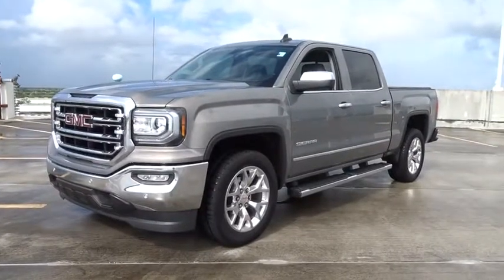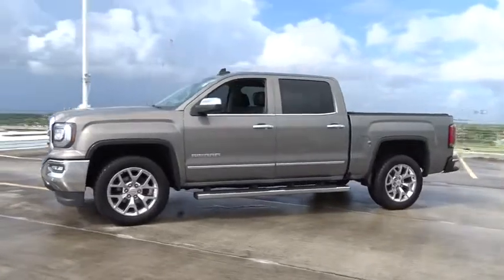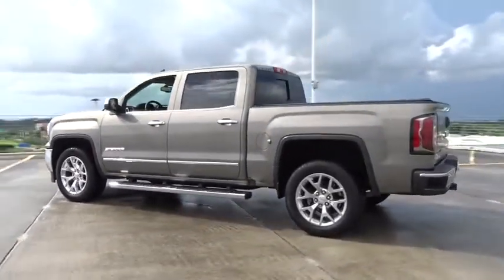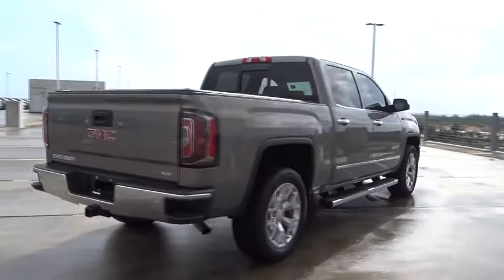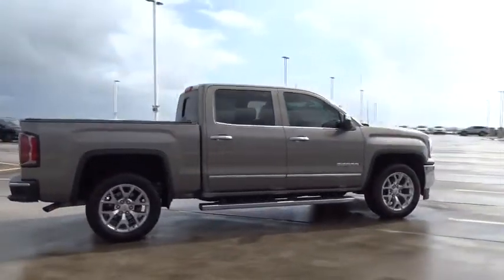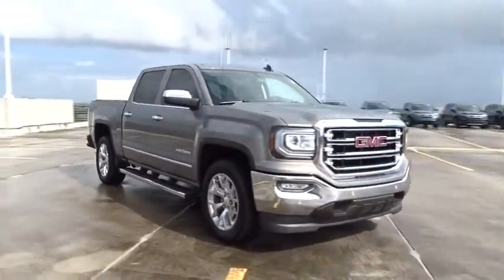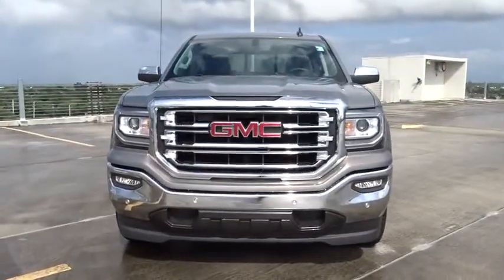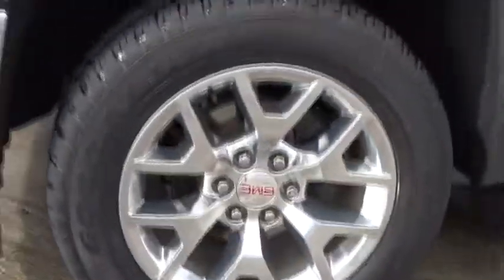2017 GMC Sierra 1500 Homestead, Miami, Kendall, Hialeah, South Dade, FL 59323A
Pepperdust Metallic Used 2017 GMC Sierra 1500 available in Homestead, Florida at Largo Honda. Servicing the Miami, Kendall, Hialeah, South Dade, FL area.
2017 GMC Sierra 1500 SLT - Stock#: 59323A - VIN#: 3GTP1NEC3HG397254

Largo Honda
554 NE 1st Ave

Less than 9k miles!!! You don't have to worry about depreciation on this ready 2017 GMC Sierra 1500 SLT!* They say All roads lead to Rome, but who cares which one you take when you are having this much fun behind the wheel... New Inventory!!! This car sparkles! CARFAX 1 owner and buyback guarantee.. Optional equipment includes: SLT Premium Package, SLT Preferred Package, 6' Rectangular Chromed Tubular Assist Steps, Spray-On Pickup Box Bed Liner w/GMC Logo, Radio: AM/FM Stereo w/8' Diagonal Color Touch Nav., (0 P) Pepperdust Metallic, Wheel Locks (Set of 4) (LPO)... Largo Honda Home Delivery for Less!
TIRES  P275/55R20 ALL-SEASON  BLACKWALL,LPO  WHEEL LOCKS  SET OF 4,SEATS  FRONT 40/20/40 LEATHER-APPOINTED SPLIT-BENCH  3-PASSENGER  with (KA1) heated seat cushions and seat backs. Includes 10-way power driver and front passenger seat adjusters  including driver/front passenger power recline  driver/front passenger power lumbar  2-position driver memory and adjustable outboard head restraints. (STD),AUDIO SYSTEM  8  DIAGONAL COLOR TOUCH SCREEN NAVIGATION WITH INTELLILINK  AM/FM/SIRIUSXM  HD RADIO  with USB ports  auxiliary jack  Bluetooth streaming audio for music and most phones  Pandora Internet radio and voice-activated technology for radio and phone,REAR AXLE  3.42 RATIO,TRANSMISSION  6-SPEED AUTOMATIC  ELECTRONICALLY CONTROLLED  with overdrive and tow/haul mode. Includes Cruise Grade Braking and Powertrain Grade Braking (STD),ASSIST STEPS  CHROMED TUBULAR  6  RECTANGULAR,BOSE SOUND WITH 6 SPEAKER SYSTEM  (7 speaker system including subwoofer when ordered with bucket seats) includes (NKC) noise control system.),SLT PREMIUM PACKAGE  includes (UQA) Bose premium audio system and (RD5) 20  x 9  polished aluminum wheels With Crew Cab model includes (BVQ) 6  rectangular chrome tubular assist steps. With Double Cab model includes (VXH) 6  rectangular chrome tubular assist steps.),GVWR  7000 LBS. (3175 KG)  (STD),PEPPERDUST METALLIC,SLT PREFERRED EQUIPMENT GROUP,WHEELS  20  X 9  (50.8 CM X 22.9 CM) POLISHED ALUMINUM,STEERING WHEEL  HEATED  LEATHER WRAPPED  with audio and cruise controls,FRONT AND REAR PARK ASSIST  ULTRASONIC,JET BLACK  LEATHER-APPOINTED FRONT SEAT TRIM,WINDOW  POWER  REAR SLIDING WITH REAR DEFOGGER,BED LINER  SPRAY-ON  Pickup box bed liner consisting of high pressure  chemically bonded  sprayed-on polyurea & polyurethane liner formulation. Liner is permanently bonded to the truck bed providing a water tight seal. Includes embossed Denali logo on front bed wall. The textured  non-skid surface is black in color and robotically applied. Spray-on liner covers entire bed interior surface below side rails  including tailgate  front box top rail  gage hole plugs and lower tie down loops.,ENGINE  5.3L ECOTEC3 V8  WITH ACTIVE FUEL MANAGEMENT  DIRECT INJECTION  and Variable Valve Timing  includes aluminum block construction (355 hp [265 kW] @ 5600 rpm  383 lb-ft of torque [518 Nm] @ 4100 rpm; more than 300 lb-ft of torque from 2000 to 5600 rpm) (STD),SLT PREFERRED PACKAGE  includes (UD5) Front and Rear Park Assist  (UVD) heated steering wheel and (A48) sliding rear window,Brakes  4-wheel disc with DURALIFE rotors  4-wheel antilock,Rear Vision Camera,Tire Pressure Monitoring System (does not apply to spare tire)